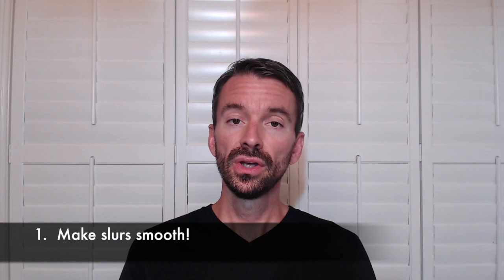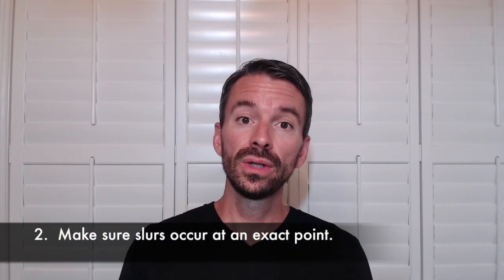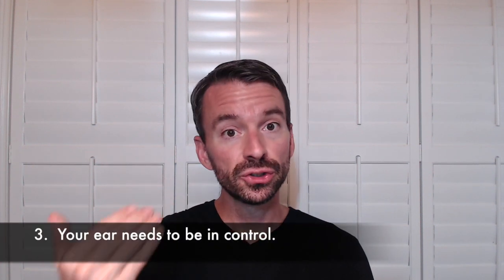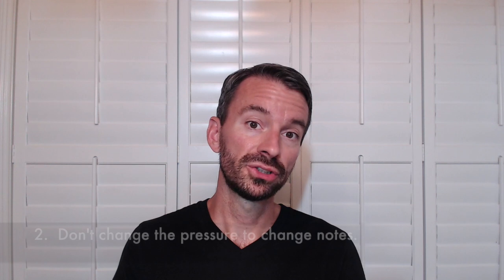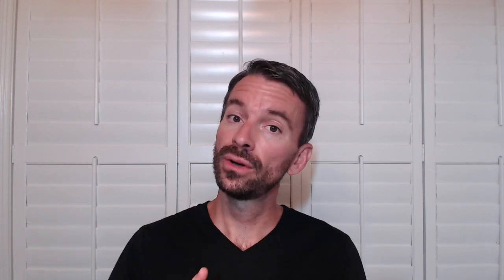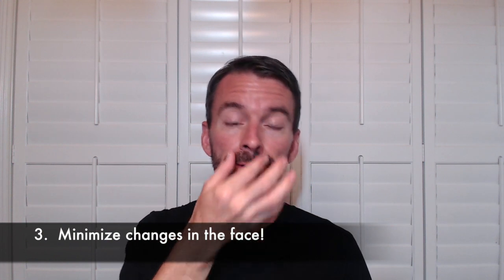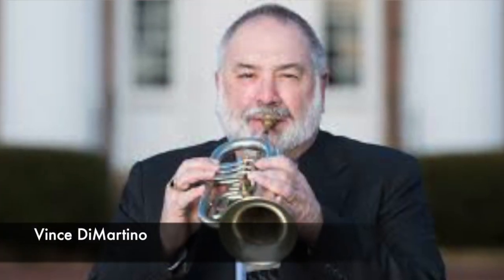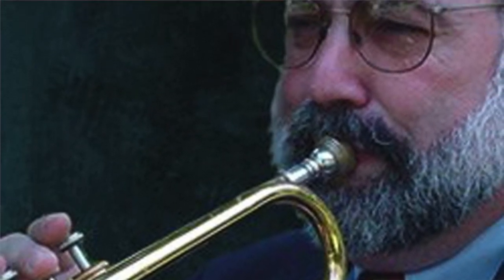7. Slurs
7. Slurs:
01:13  What Makes a Great Slur?
02:06  Three Things to Avoid
03:13  Tips for Practicing Slurs
05:05  Listening